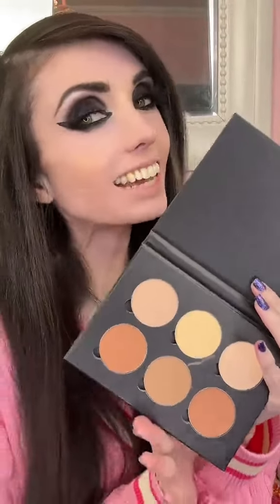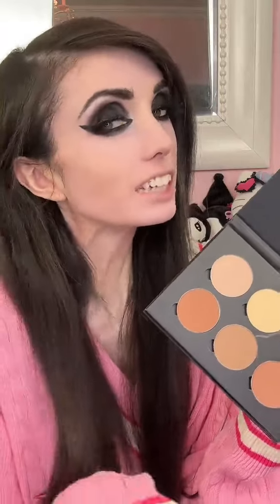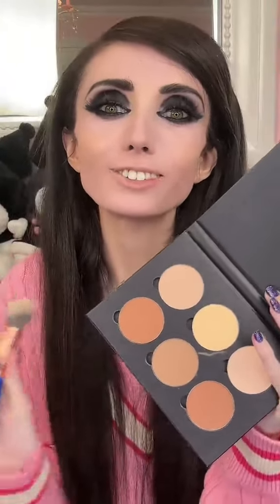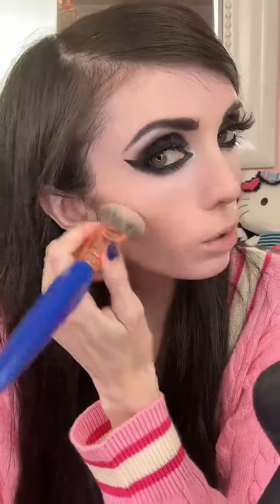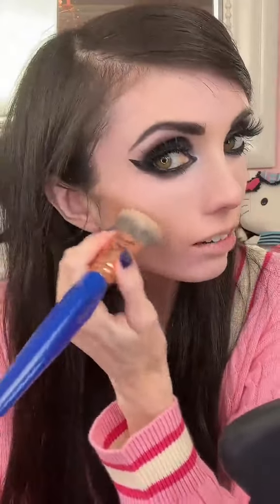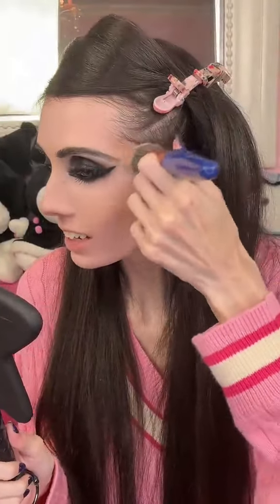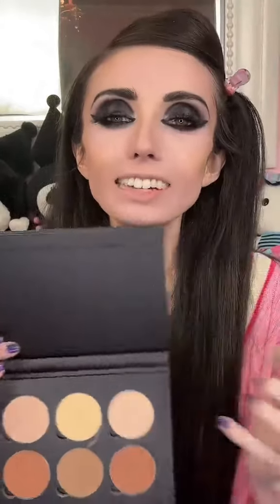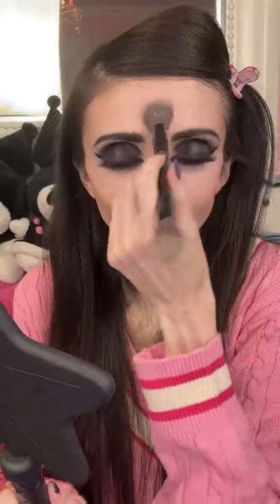Eugenia Cooney Loves The Anastasia Beverly Hills Contour Powder Kit | TikTok August 28, 2024